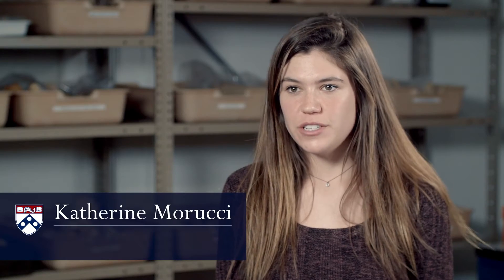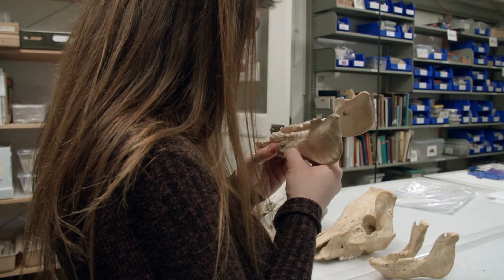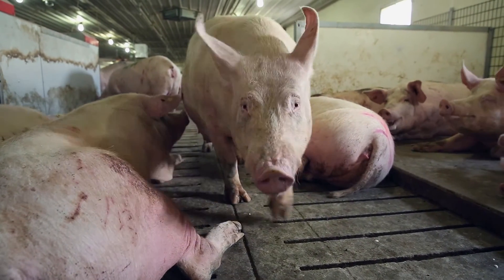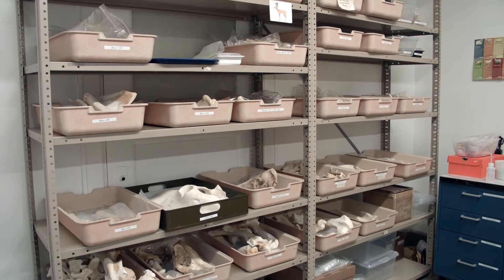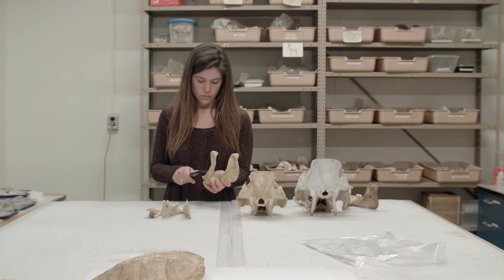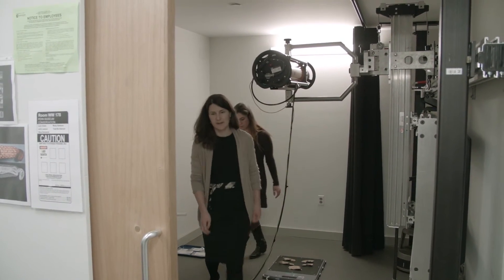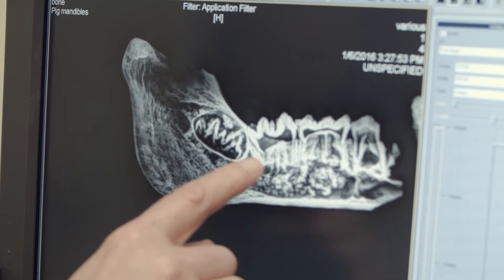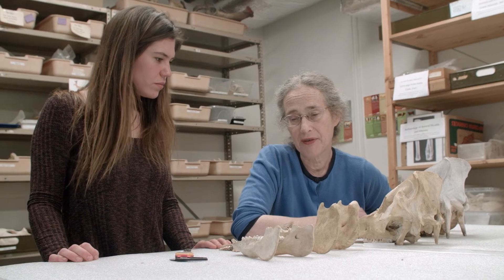Studying Pig Domestication by Looking at Their Teeth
When you watch Penn senior Katherine Morucci and her mentor Katherine Moore examine pig skulls, you might guess they were analyzing the most precious of artifacts. They handle the remains with a loving care typically relegated to the irreplaceable and incredibly rare.

That’s probably because it’s precisely how this pair—the student, a double major in biology and the biological basis of behavior, and the professor, the Mainwaring Teaching Specialist at the Center for the Analysis of Archaeological Materials (CAAM)—sees these bones and was taught to hold such objects.